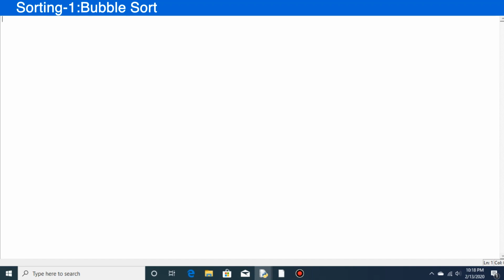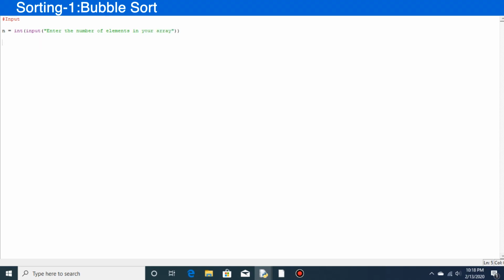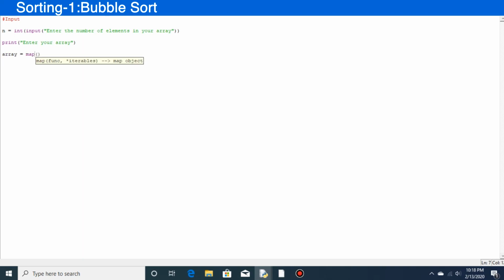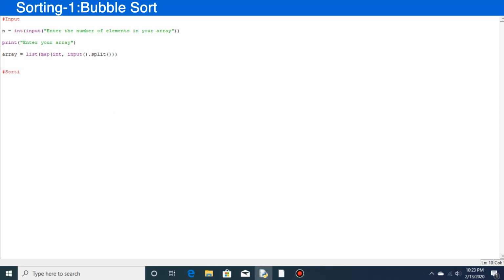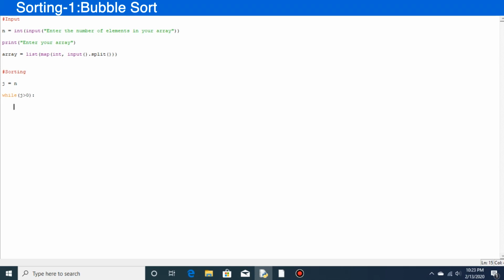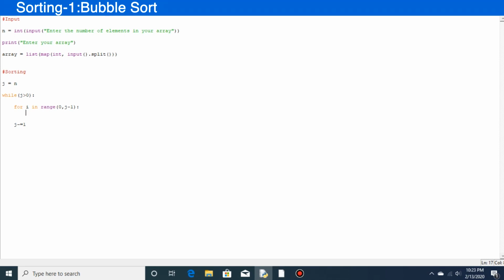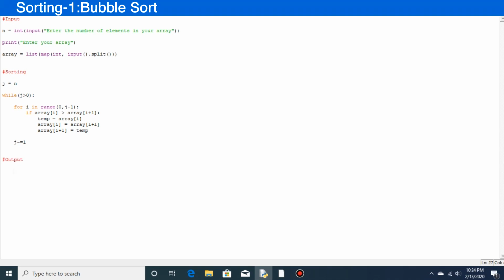Sorting-1: Coding Bubble Sort in Python 3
Hi! In this video, we'll look at how the Bubble Sort can be written in Python...